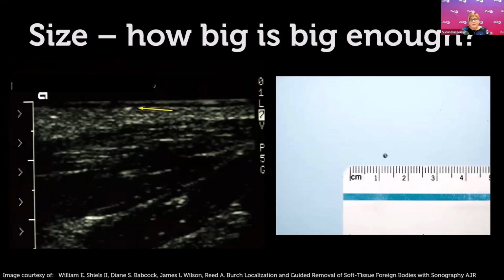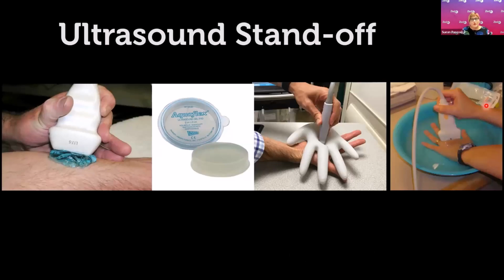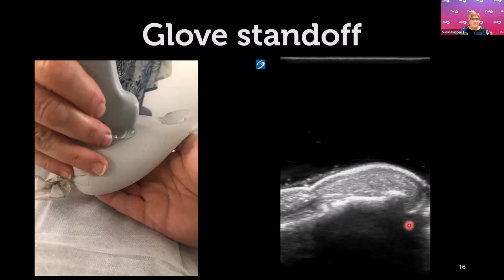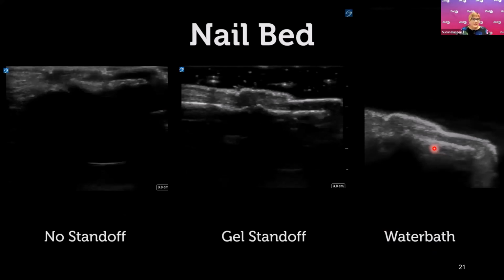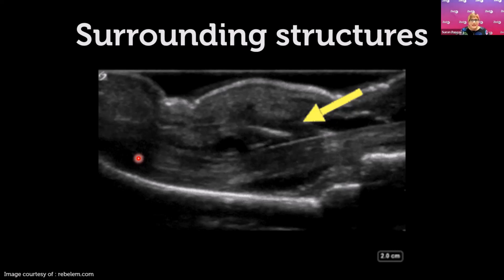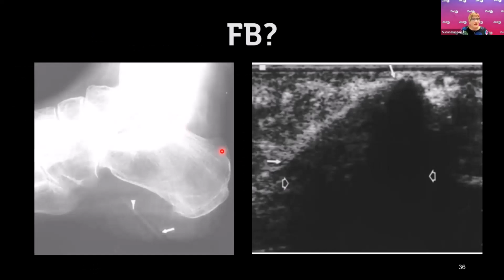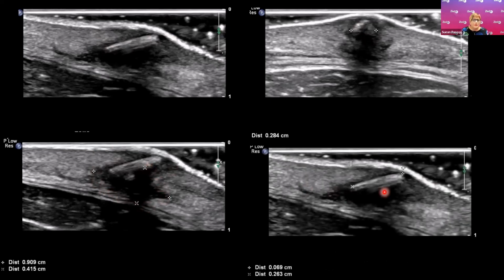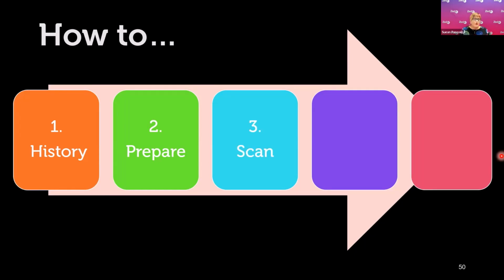How to: Scan for foreign bodies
Foreign bodies are a pain - for the patient and the treating medical professional. Small and elusive, x-ray is not always the best way to identify and locate a splinter or shard. Ultrasound is a powerful tool and the imaging the mode of choice as it can be used to detect, localise and remove foreign bodies simultaneously.

In this edition of the Coaching Corner Suean shares her trademark 5-step approach to getting the best images of foreign bodies small and large, and the tips and tricks that will help you remove those pesky penetrations.

If you'd like to learn more about our ultrasound courses visit the Zedu

And be sure to tune in to the coachingcorner - the first Thursday of each month, 7:30pm AEST​​.

AND don't forget - if you have a question, a case you want to share or a paper you are keen to talk about please - log on.

Chapters
02:20 - why not just an x-ray?
03:07 - how big is big enough to see a foreign body on ultrasound?
05:03 - Step 1: history - helps you identify the object you're loking for
06:09 - Step 2: prepare - including how to create a stand-off using gel, a glove and a water bath
19:12 - Step 3: scan - ergonomics, sonographic signatures (metal vs glass vs organic), using the artifact to locate
30:34 - Step 4: measure - length, width, height with an indicative imaging series
33:06 - Step 5: X marks the spot
34:50 - Pitfalls of foreign body scanning
36:25 - Summary
38:30 - Q&A